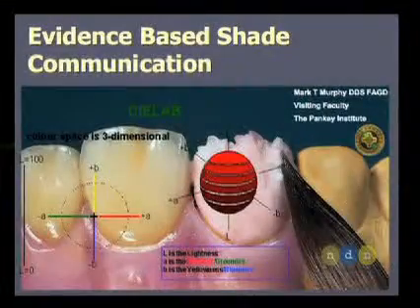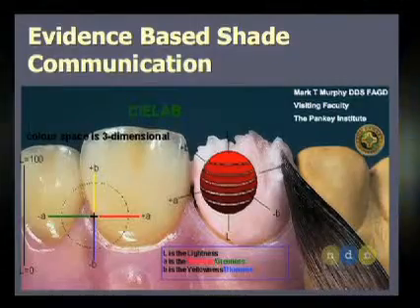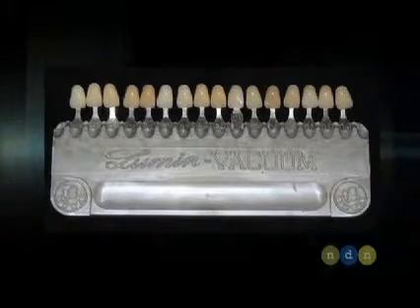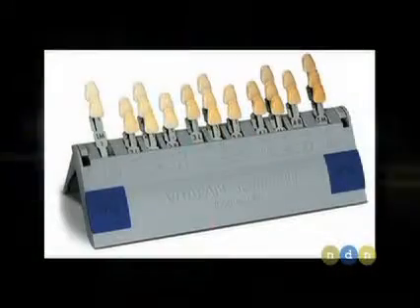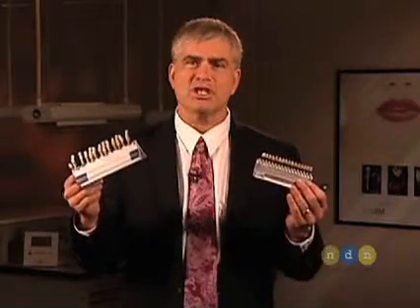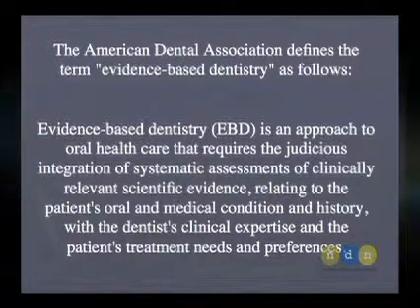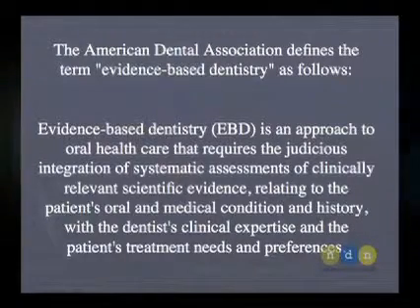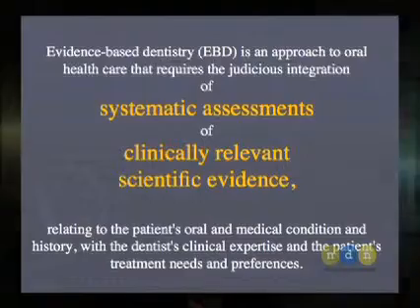Evidence Based Shade Communication by Dr. Mark Murphy